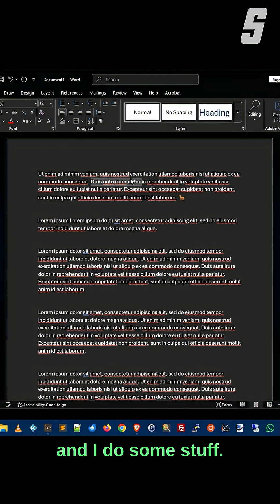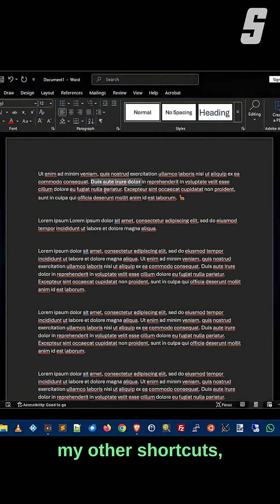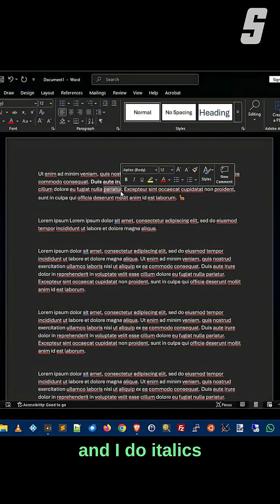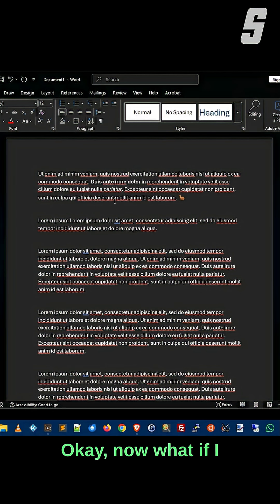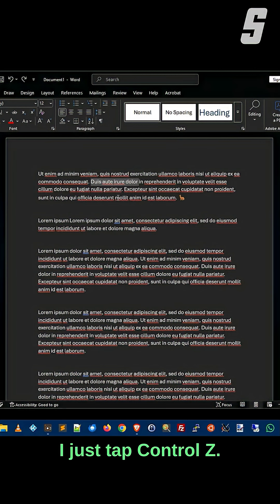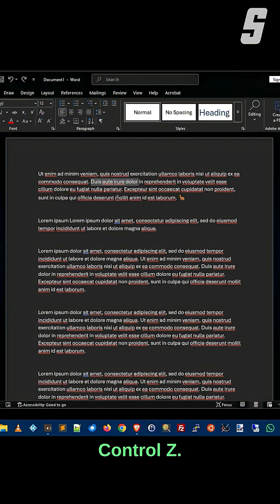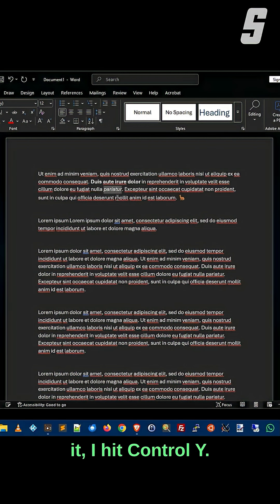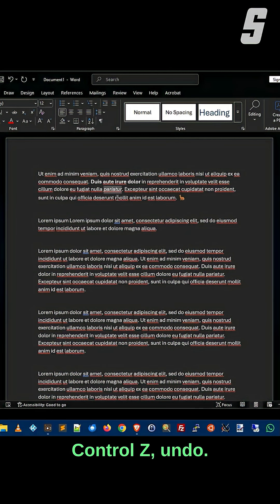Keyboard Kommando 8: Go on, makes mistakes!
Today's Windows hotkeys let you make as many mistakes as you want. You can even make mistakes, undo them, then make them again - as many times as you want!